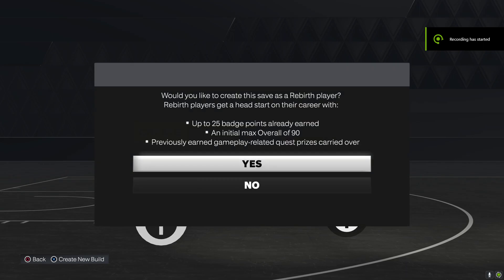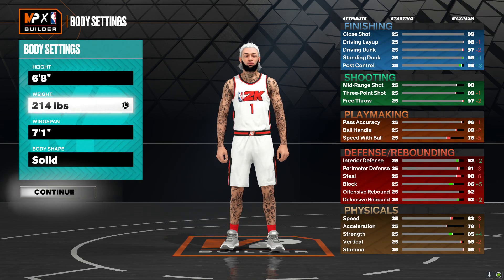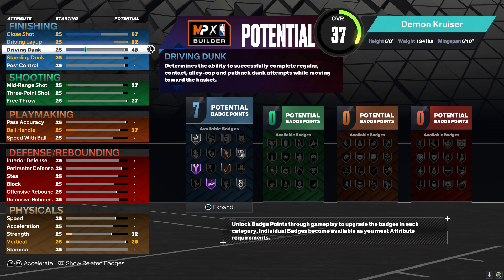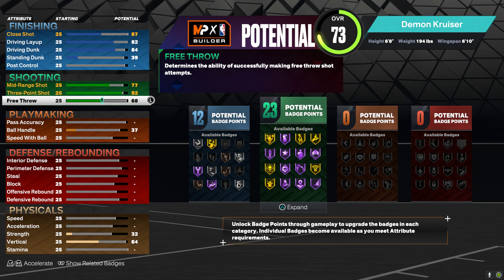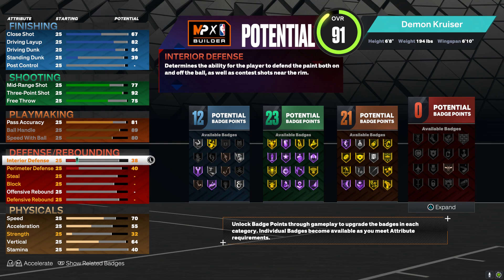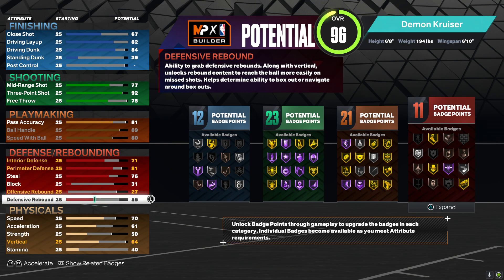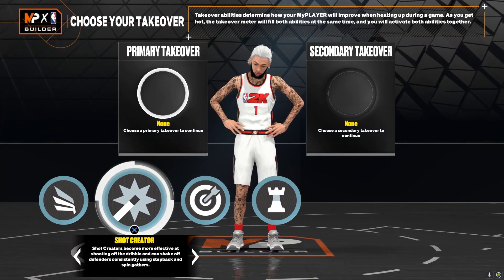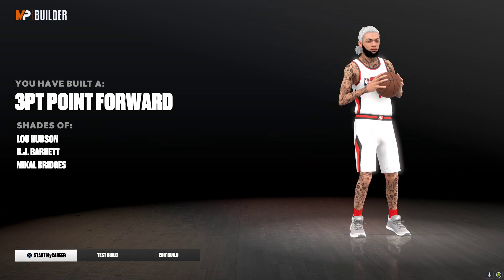The ONLY Build you need for NBA2K23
All the credit for the build goes to Flexinn